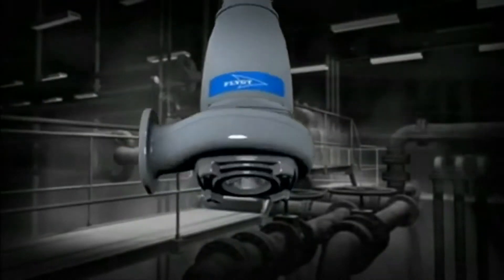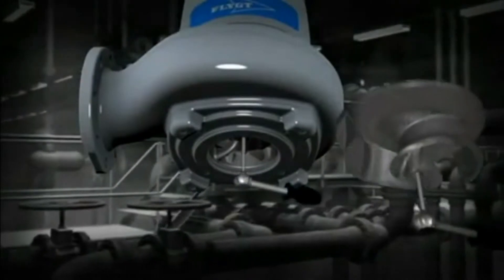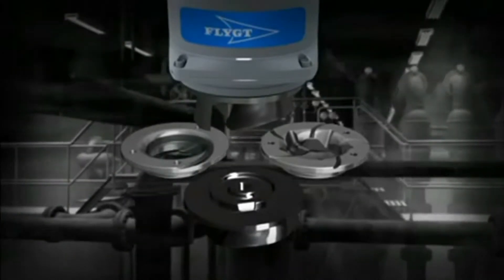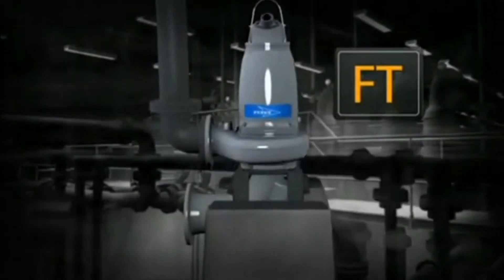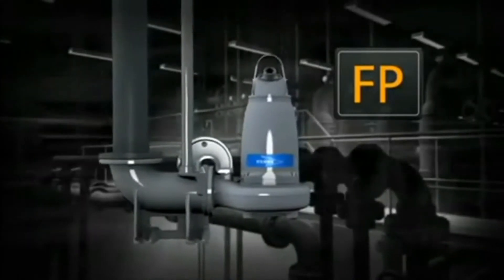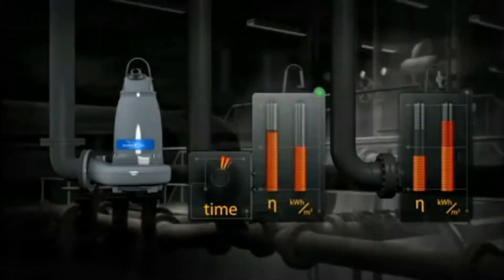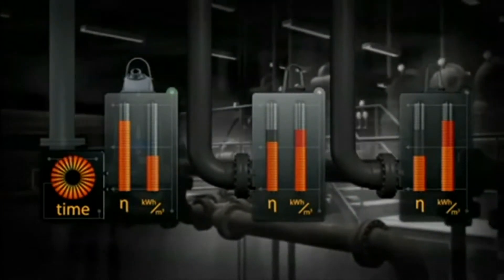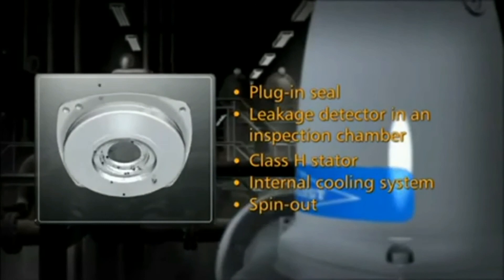Насос ФЛЮГТ с режущим рабочим колесом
Насосы ФЛЮГТ с режущим рабочим колесом
Насосы данного типа  оборудованы открытым рабочим колесом S-образной формы, которое разрезает длинные, волокнистые и твёрдые частицы. Острая кромка рабочего колеса при вращении прилегает к режущей пластине, установленной на всасывании насоса. Данные насосы идеально пригодны для перекачки жидкого навоза или сильно загрязнённых сточных вод и ила.